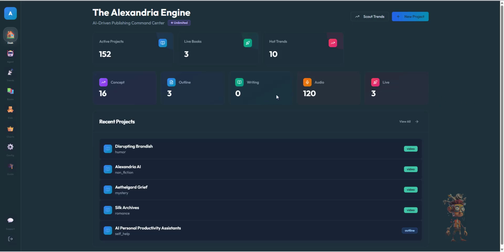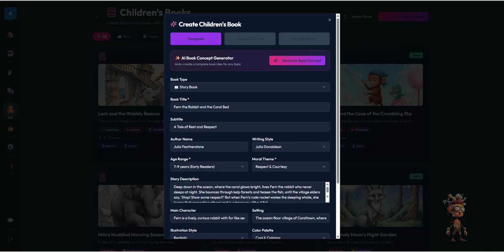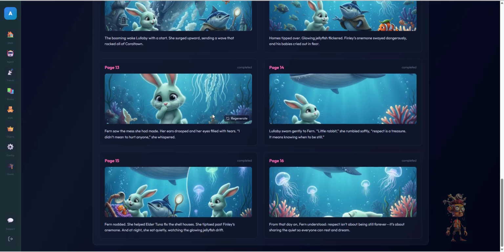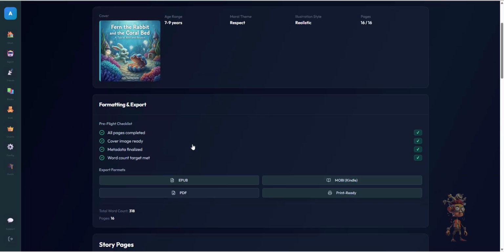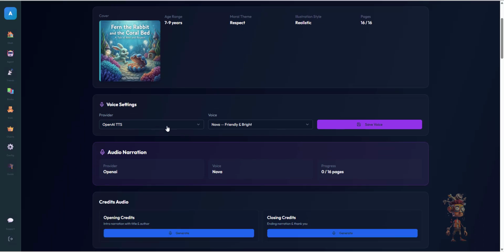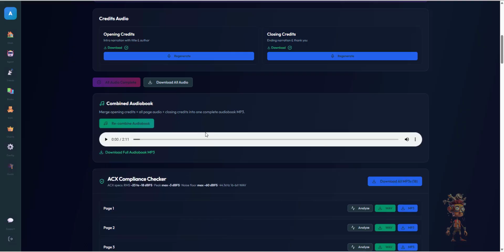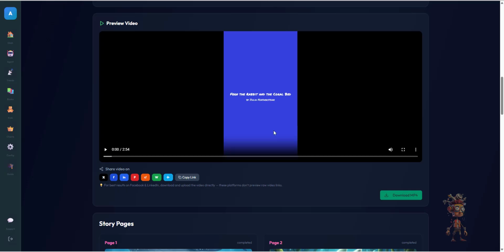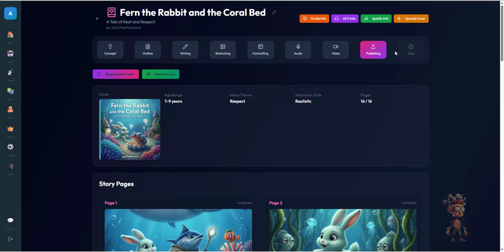How to Create a Childrens Book with AI in Minutes — Illustrated, Narrated Published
👶 Watch Alexandria AI Engine build a fully illustrated, narrated children's book — complete with a video slideshow — and publish it to Amazon KDP, all from one platform.

In this demo you'll see the Children's Book Module in action:
✅ AI generates the complete story manuscript
✅ Custom AI illustrations generated for every single page
✅ Studio-quality narration via OpenAI, ElevenLabs, or Google Gemini TTS
✅ ACX compliance check + auto-normalization built in
✅ Narrated video slideshow with 6 animated caption styles (Highlight, Bounce, Pop, Slide & more)
✅ Vertical 9:16 or Horizontal 16:9 — cloud-rendered MP4 ready to post
✅ KDP cover art generated at 2560×1600px
✅ PDF & EPUB export — KDP-ready in one click
✅ Amazon KDP publishing sheet auto-generated (7 keywords, BISAC codes, full metadata)

No design experience needed. No narration studio. No switching tools.

⏱️ TIMESTAMPS
0:00 — Intro
0:30 — Children's Book Module Overview
1:30 — AI Story Generation
2:30 — AI Illustration Engine (per-page art)
3:30 — Narration — OpenAI / ElevenLabs / Gemini TTS
4:30 — Video Slideshow Generator + Caption Styles
5:30 — KDP Cover Art + Export
6:30 — Publishing Sheet & Final Result

Alexandria Engine brings your own API keys — OpenAI, ElevenLabs, DeepSeek, Google Gemini. You pay AI providers at their published rates. Zero markup. Zero hidden fees.

One platform. Every tool. Zero compromise.